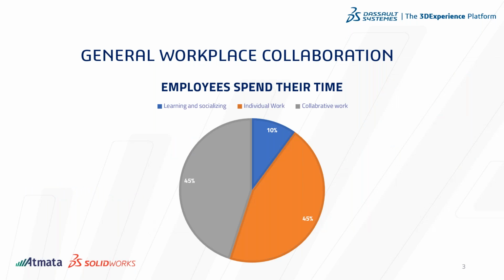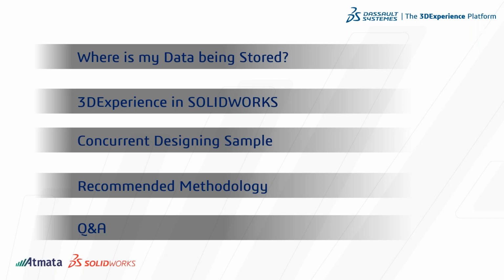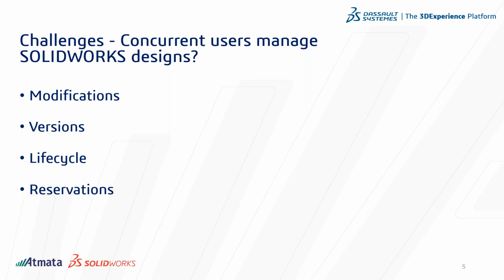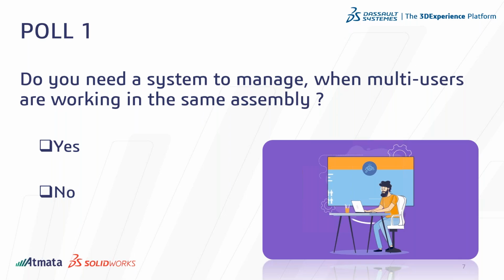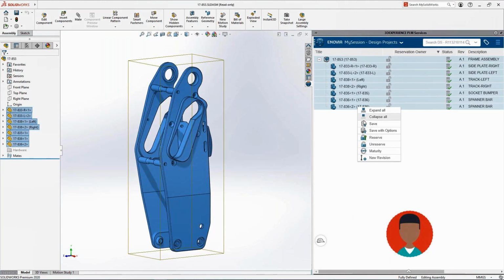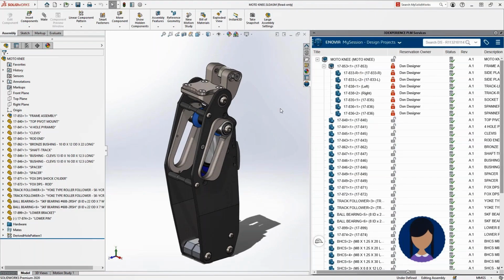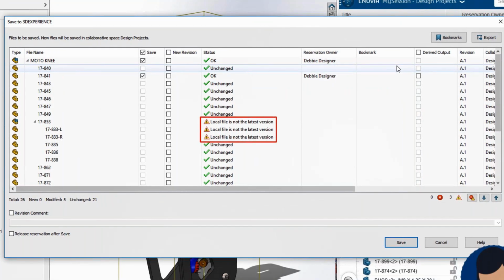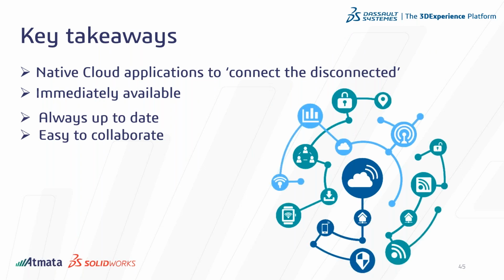Concurrent Designing Intelligence with 3DExperience SolidWorks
for more details:
Atmata